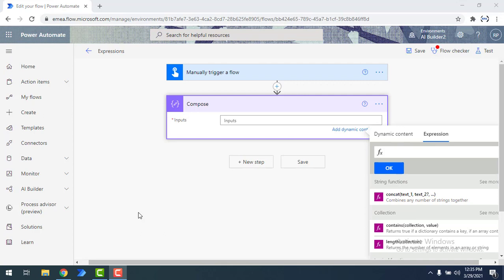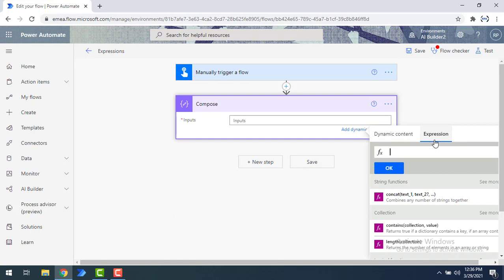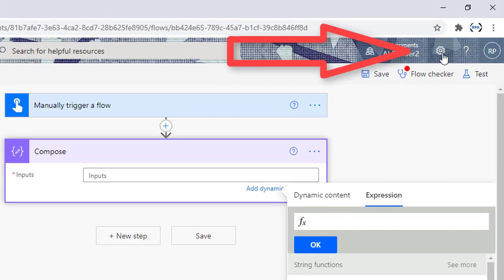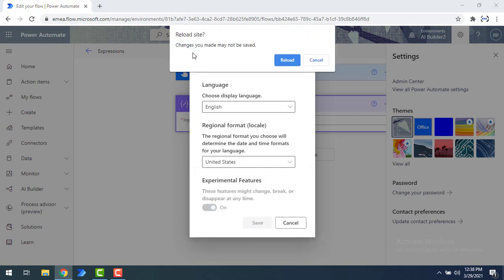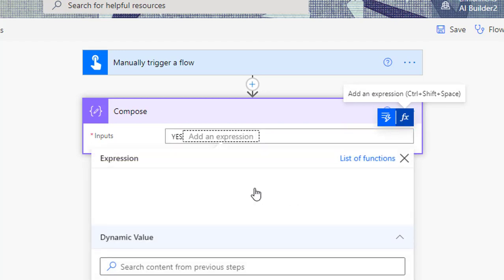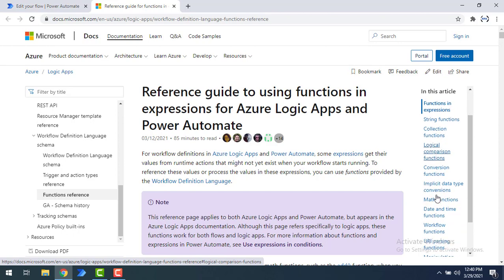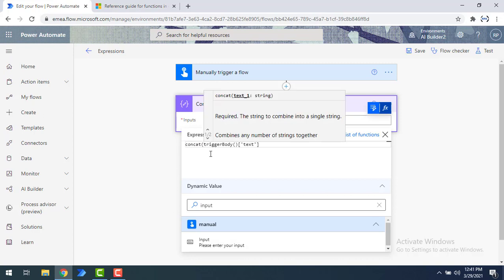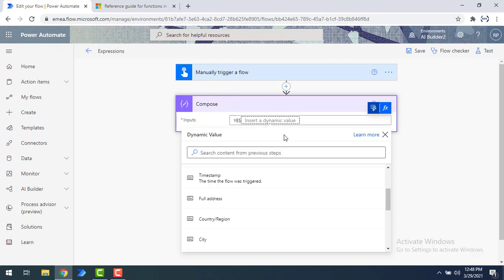Microsoft Power Automate Tutorials || Module 33 : Expression & Dynamic Content(Updated Feature)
In this short video , we  will  learn about a small update on Expression Editor and Dynamic Content